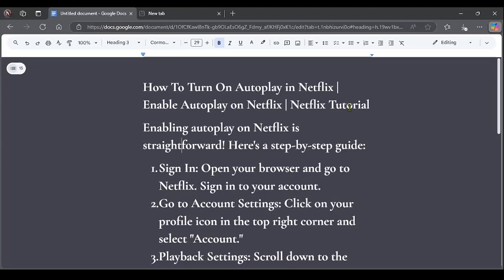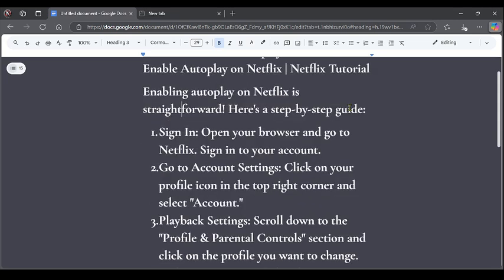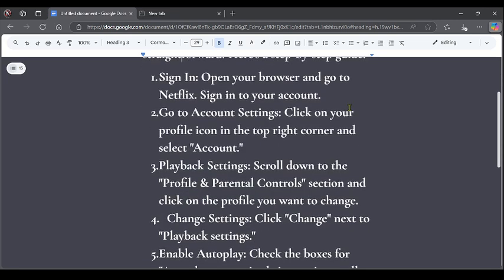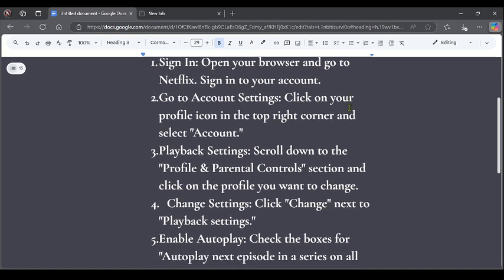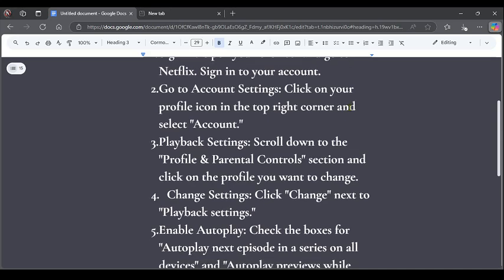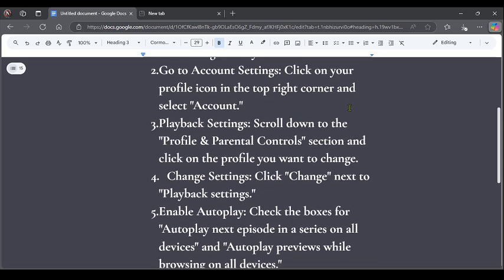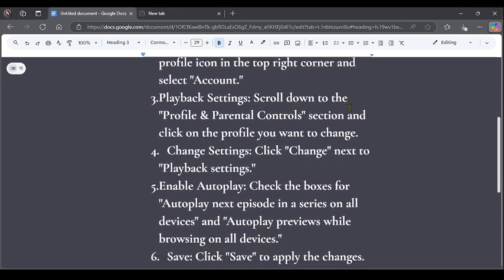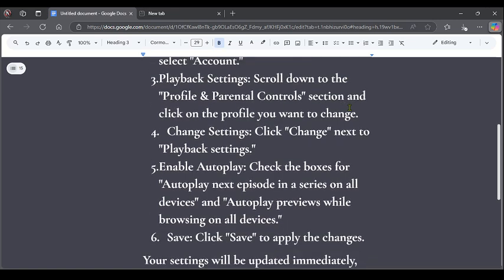How To Turn On Autoplay in Netflix | Enable Autoplay on Netflix | Netflix Tutorial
In This Video, you will learn about How To Turn On Autoplay in Netflix | Enable Autoplay on Netflix | Netflix Tutorial